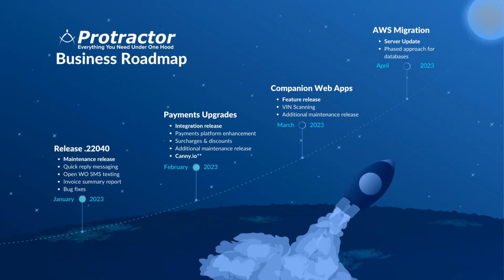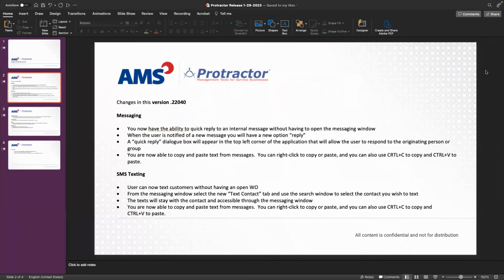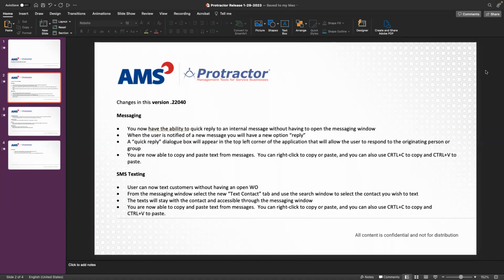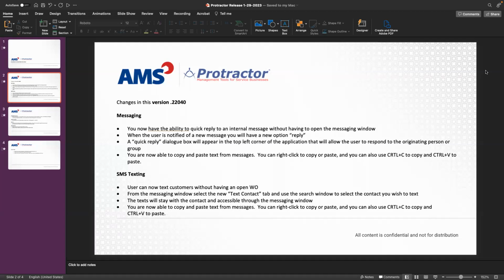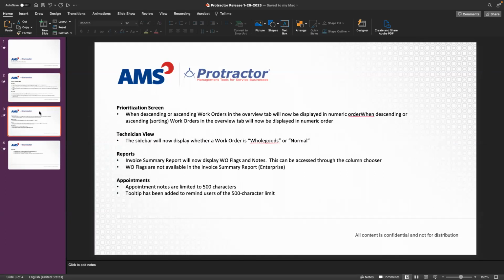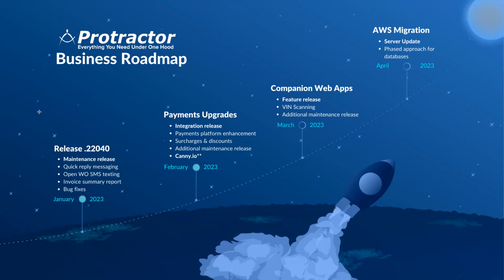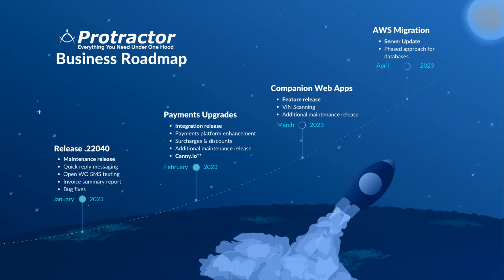Protractor Shop Management: January 2023 Sneaks & Releases